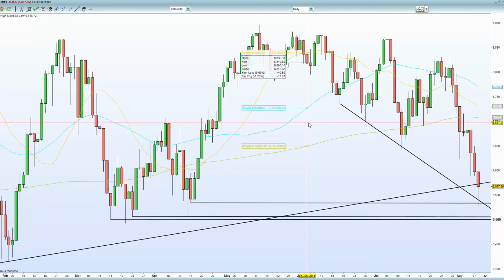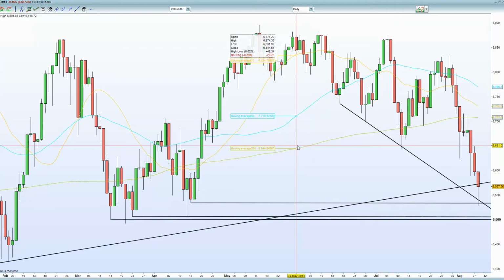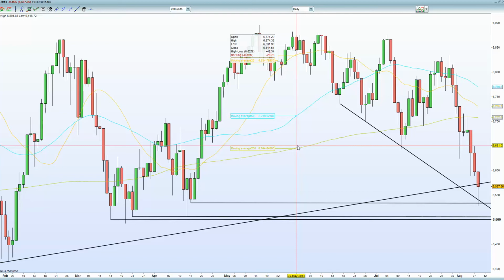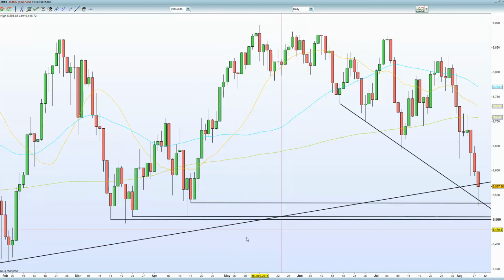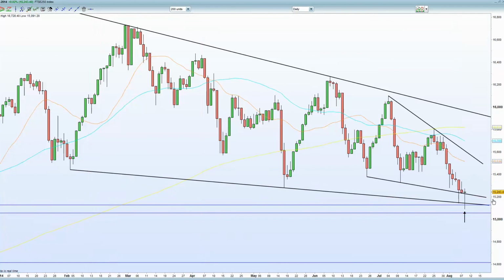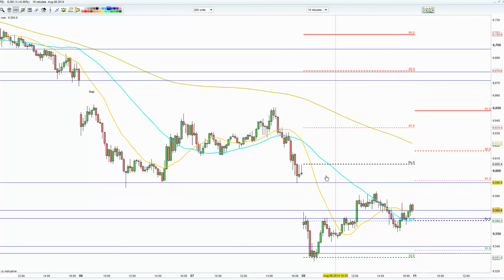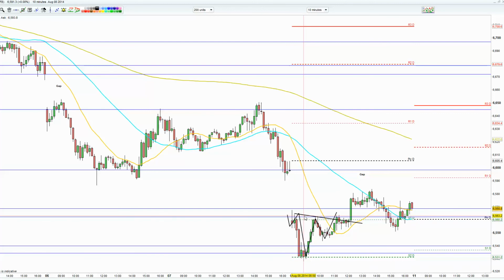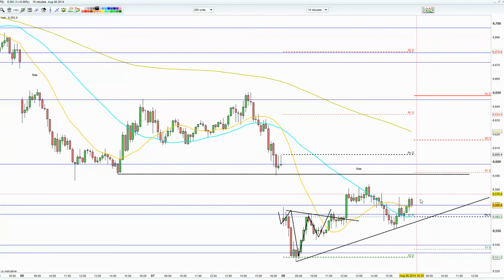FTSE 100: Weekend inter market analysis I remain Bullish this week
Bias remains bullish with target so f